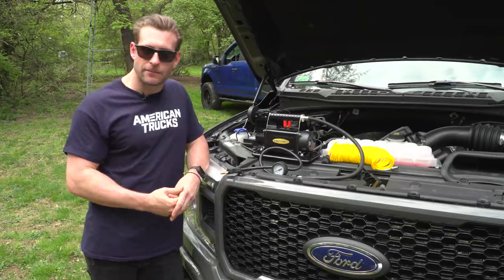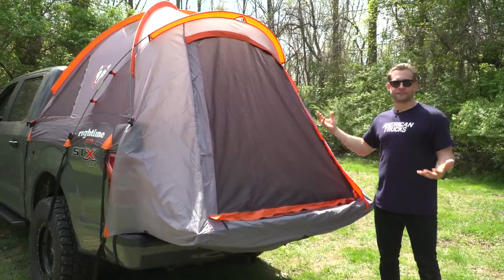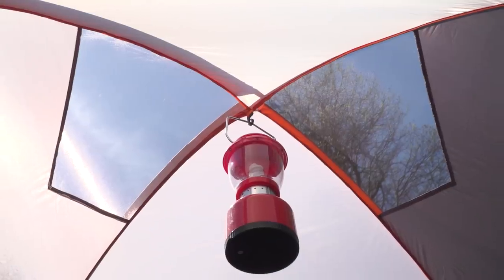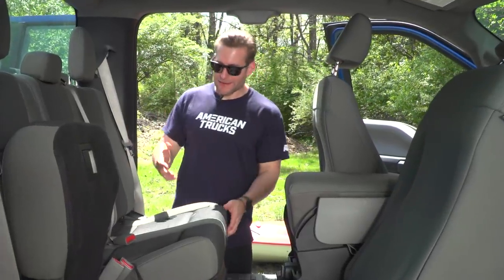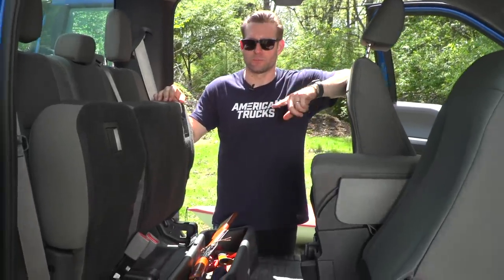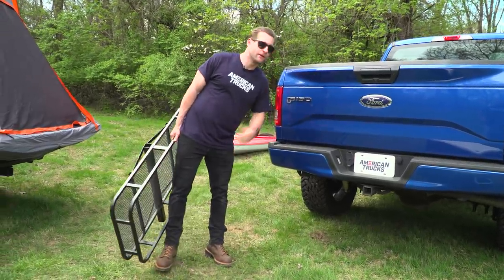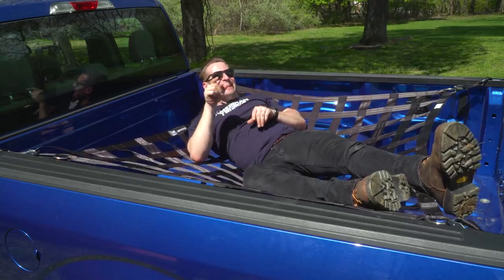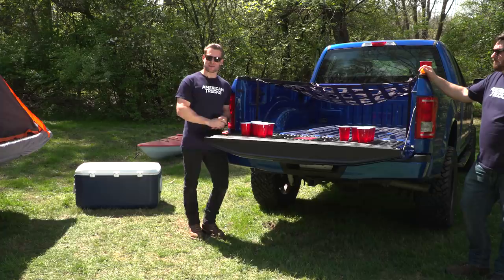Top F150 Camping Parts | Get Your F150 Camping Ready - The Haul